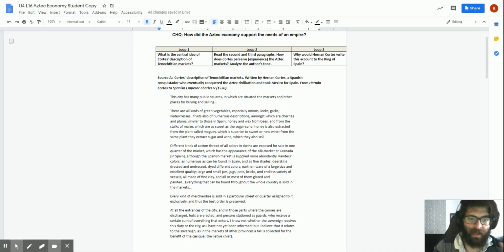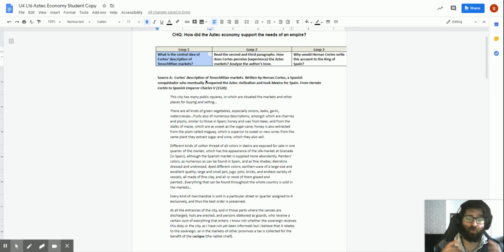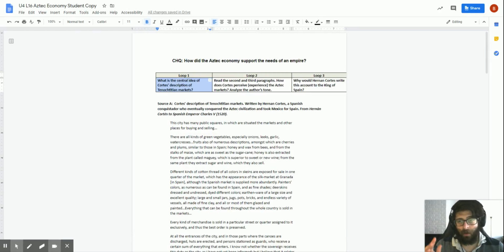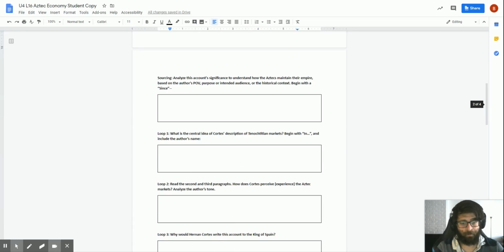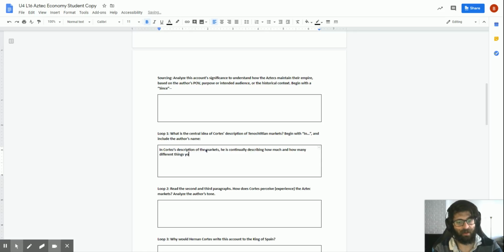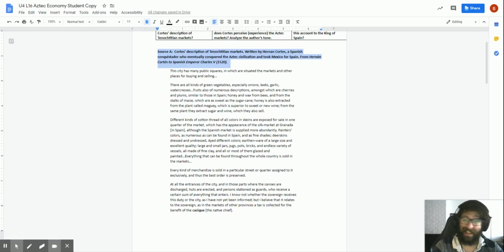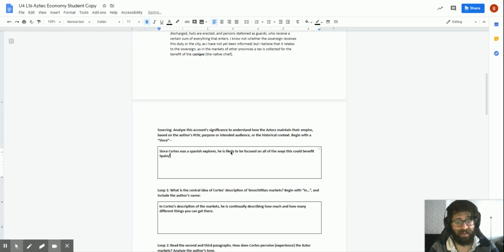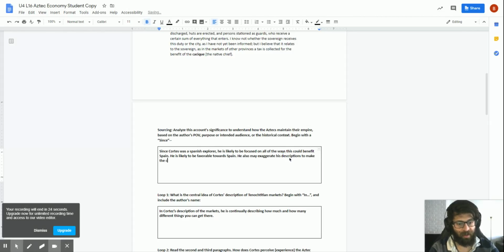U4 L16 Aztec Economy Student Copy - Google Docs